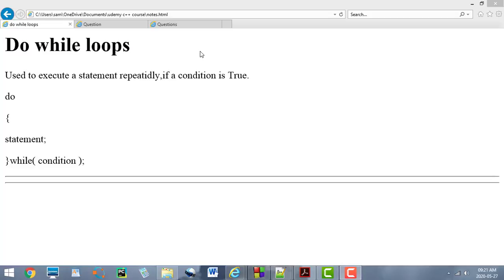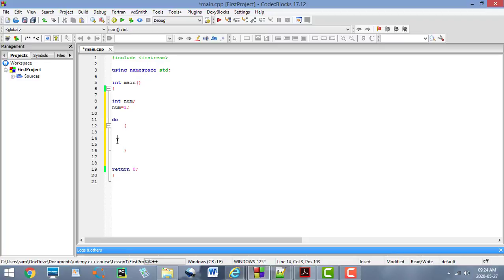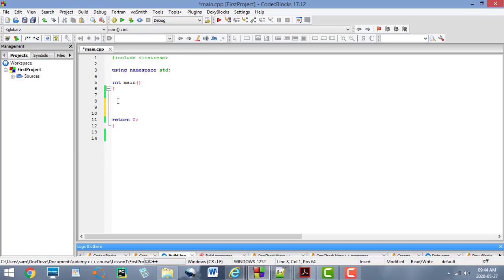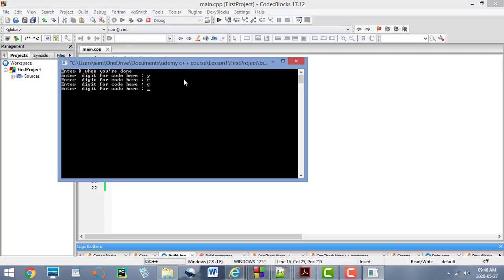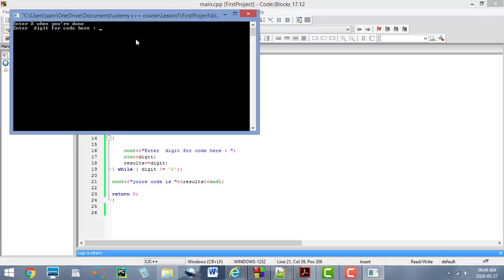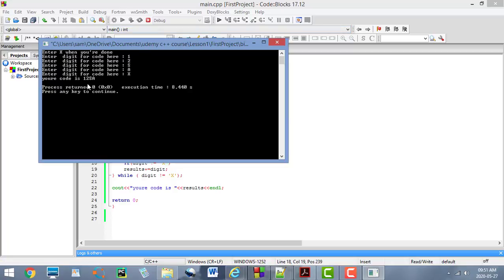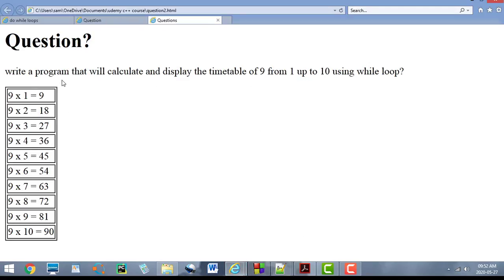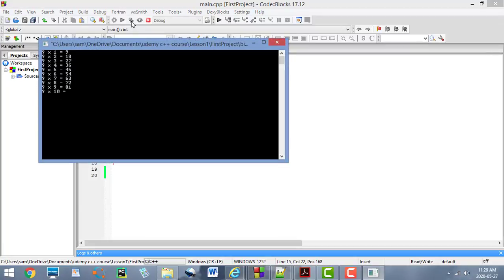full c++ tutorial for complete beginners ,#13 do while loops